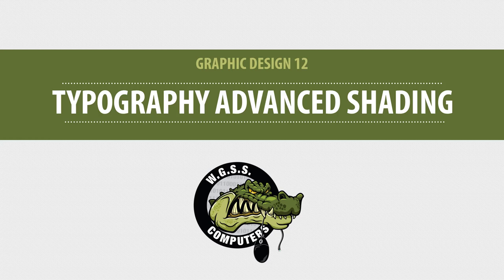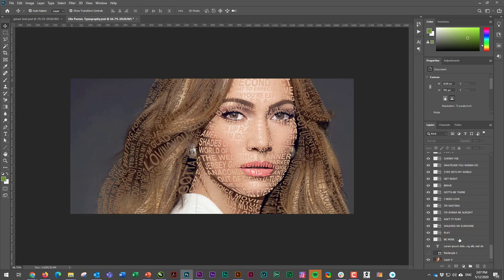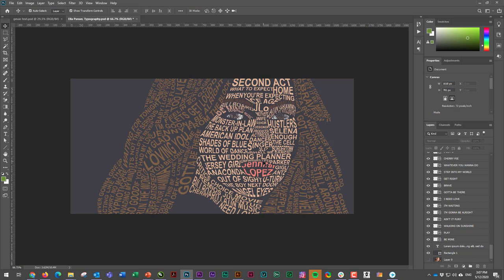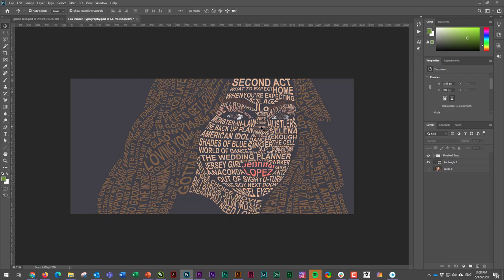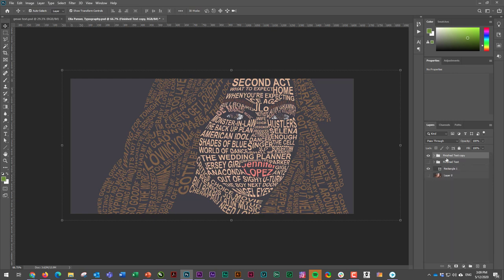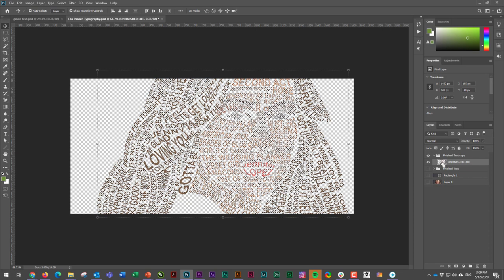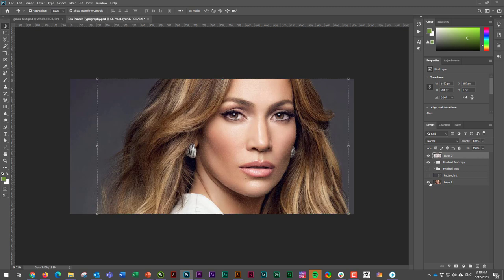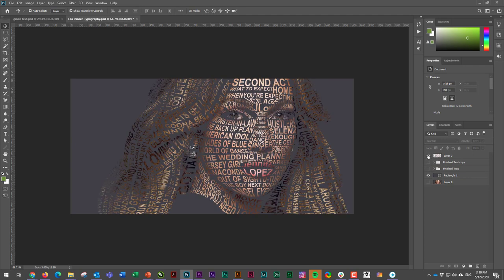Photoshop \\ Typography **Advanced Shading**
A quick tutorial on how to use the shading and colours from your original photo into your typography assignment for WGSS Graphic Design 12